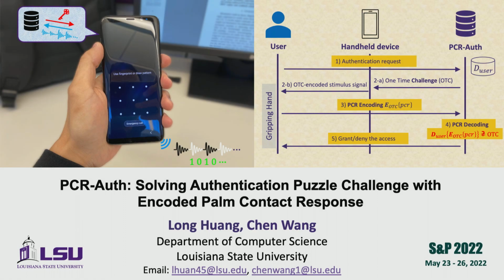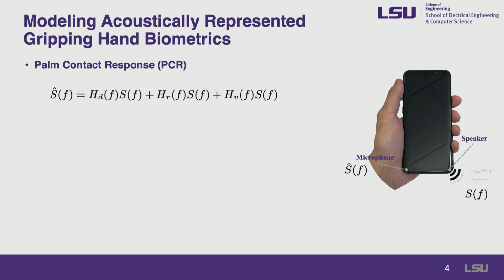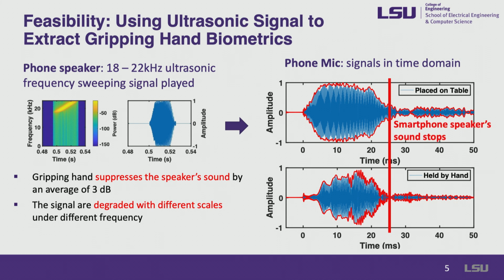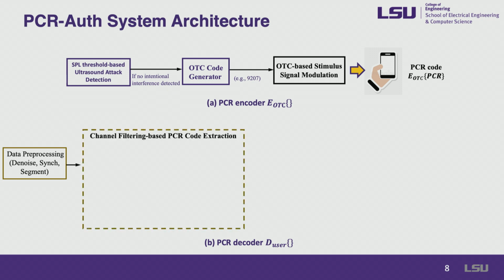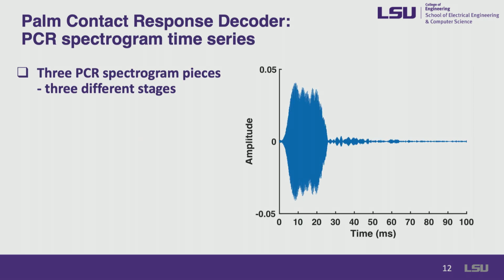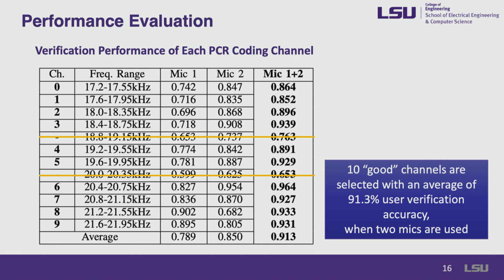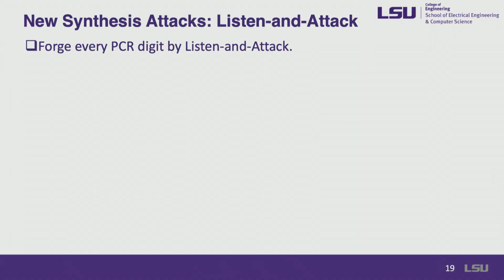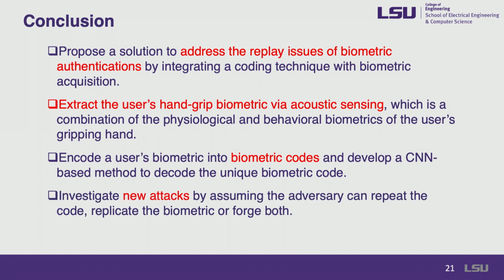PCR-Auth: Solving Authentication Puzzle Challenges with Encoded Palm Contact Responses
Long Huang (Louisiana State University), Chen Wang (Louisiana State University)